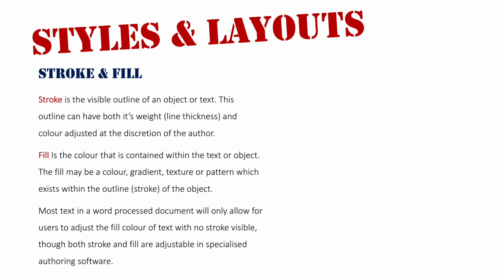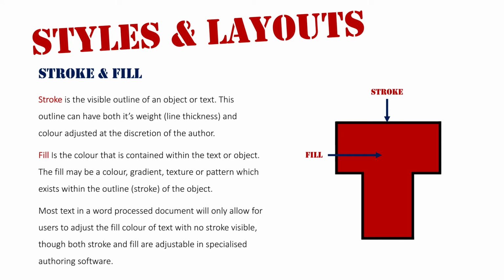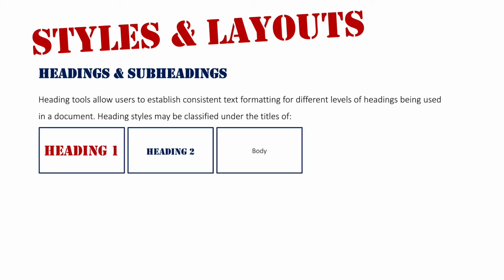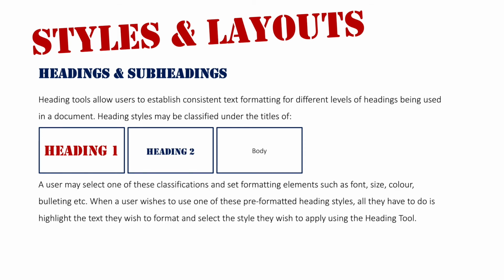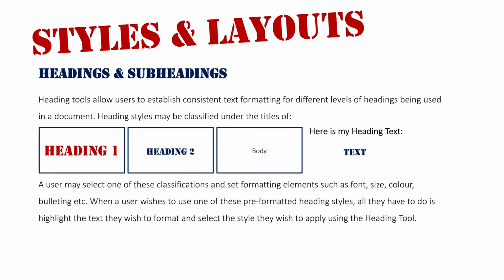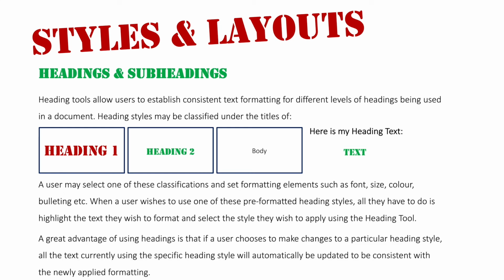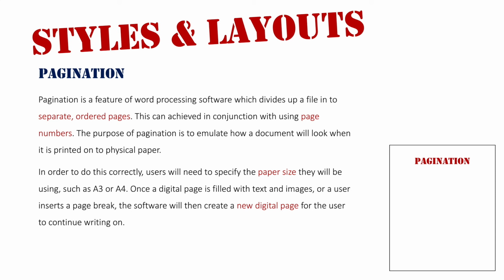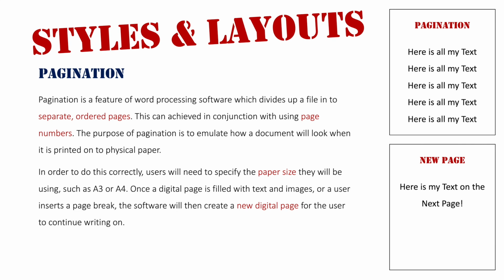Styles & Layouts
In this section we will look at tools related to adjusting the styles and layout of text based documents. These tools we will look at here include:
- Stroke & Fill
- Headings & Subheadings
- Pagination